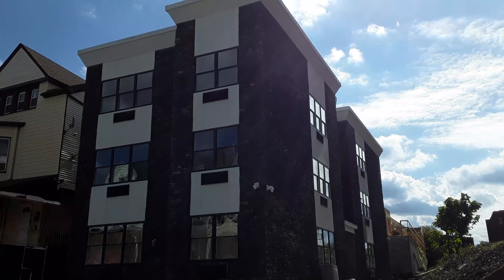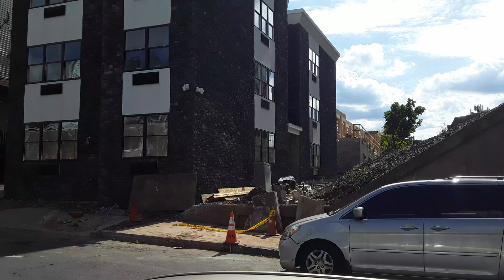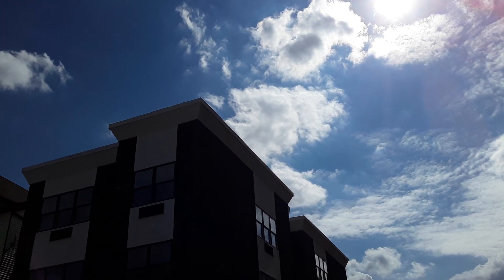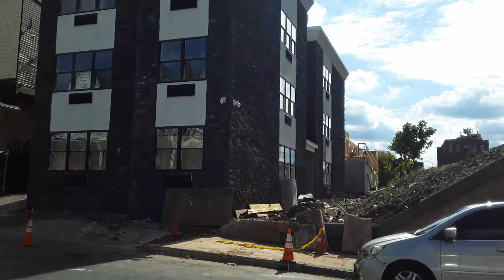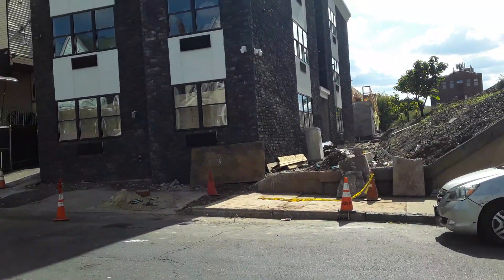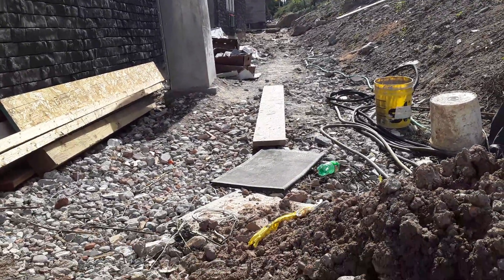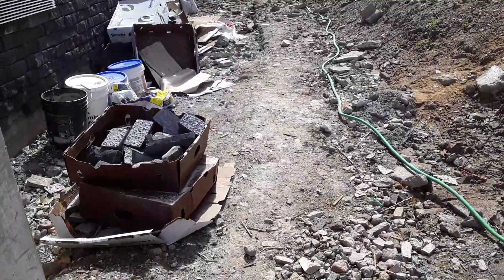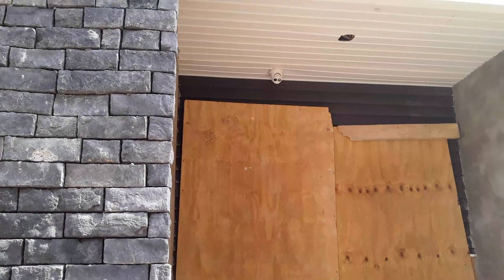MR.CHARLES FLORIO NEW APARTMENT BUILDING COMPLEX LOCATED AT #116-118 FAIR STREET PATERSON NJ!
00:00 CURRENTLY THERE ARE STILL ONGOING WORK ON MR.CHARLSE FLORIO,NEW BUILDING! 0:20 THE MAIN ENTRANCE TO MR.CHARLSE FLORIO,NEW BUILDING COMPLEX,STILL ONGOING! 3:00 MR.FLORIO,APARTMENT BUILDING COMPLEX SIDEWALK IS STILL UNDER CONSTRUCTION! 6:00 THERE ARE SOME FINE TUNING THAT IS NEEDED ON THE LEFT SIDE OF THE NEW BUILDING!